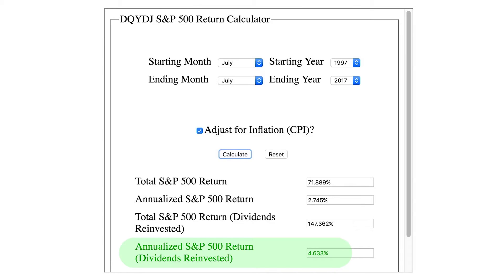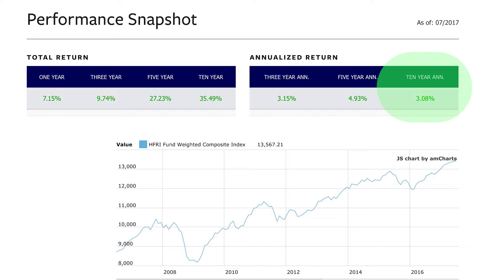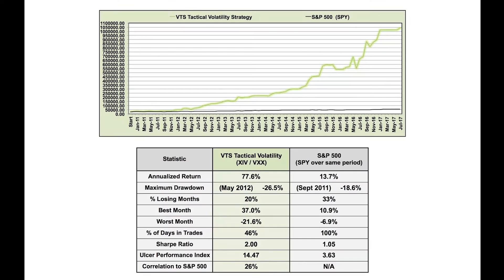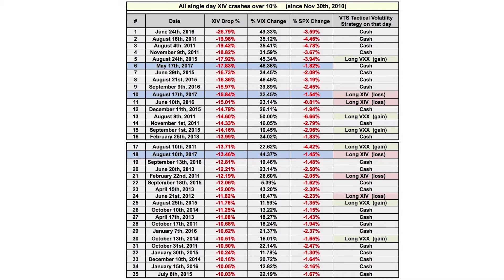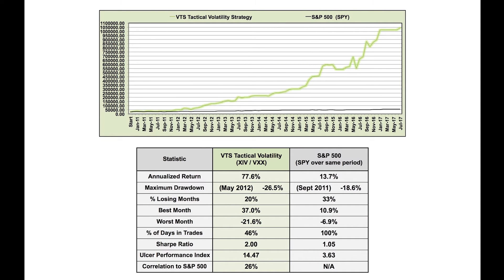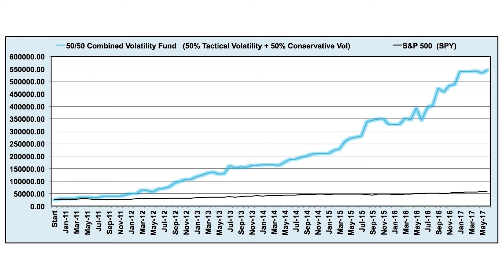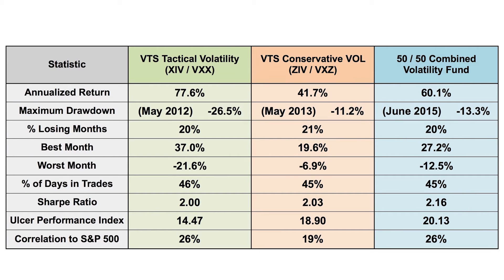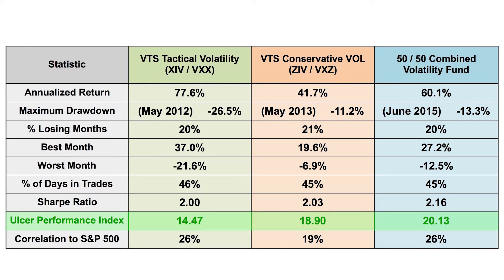50 / 50 Combined Volatility strategy - XIV/VXX and ZIV/VXZ